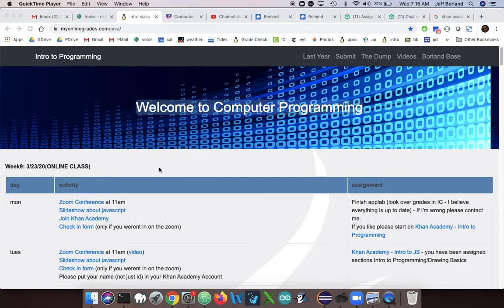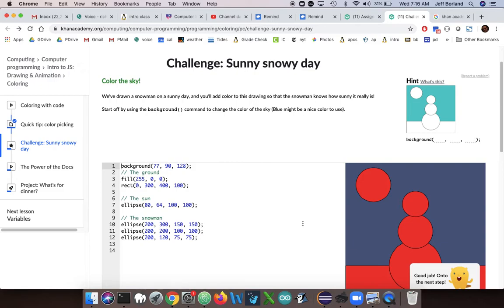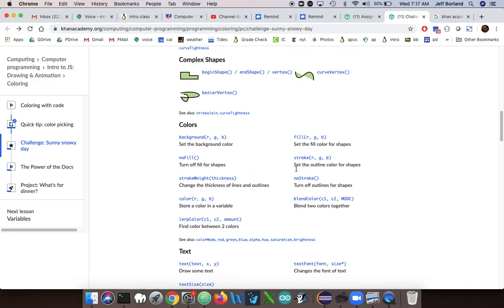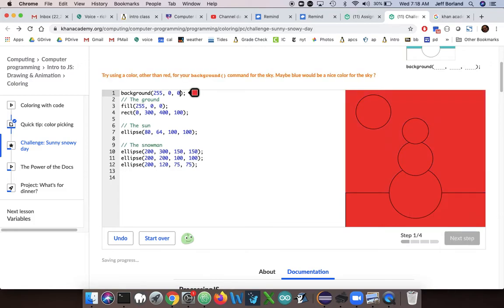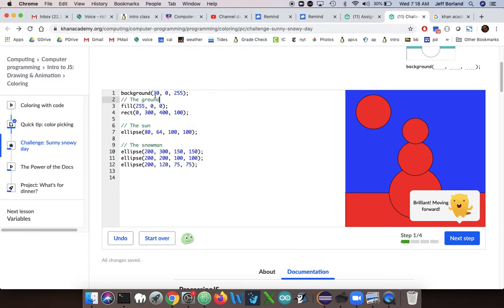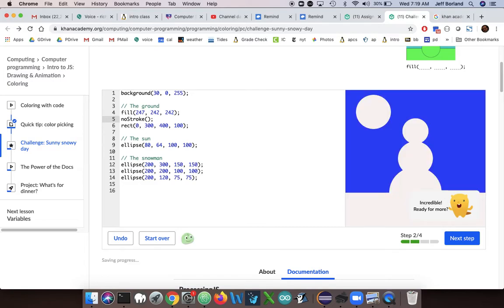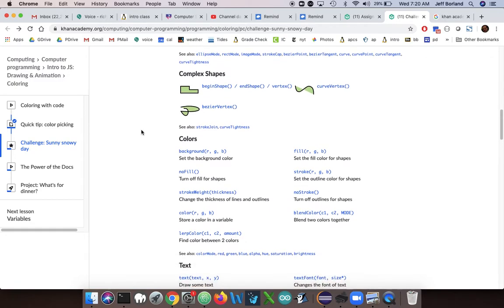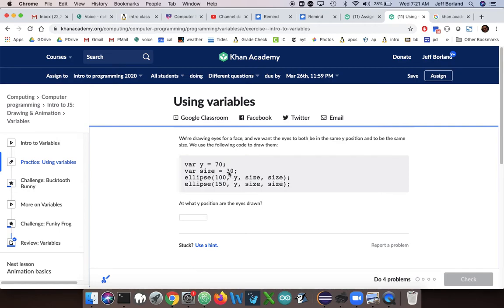cs day 6